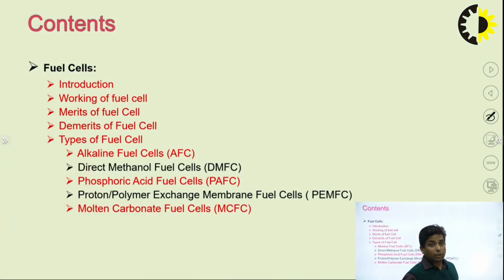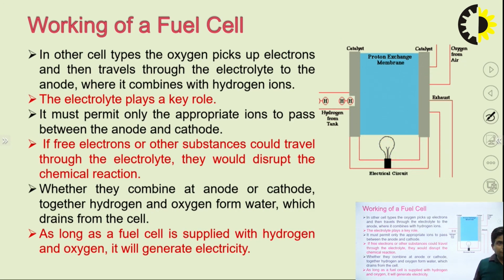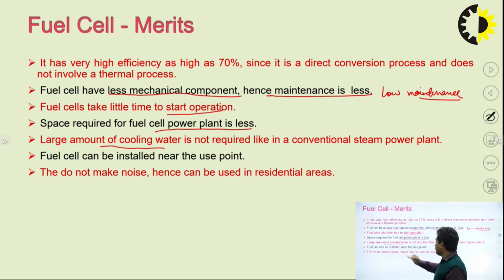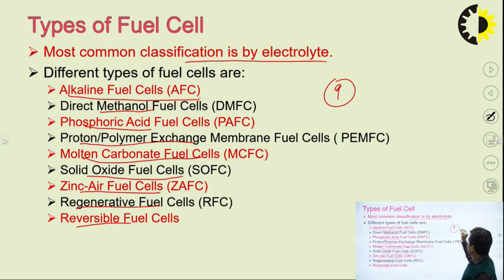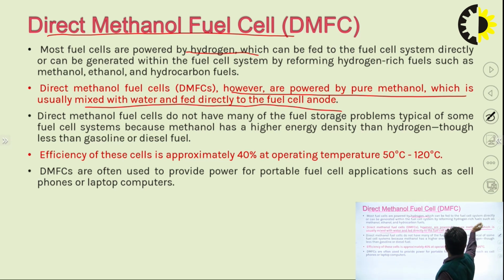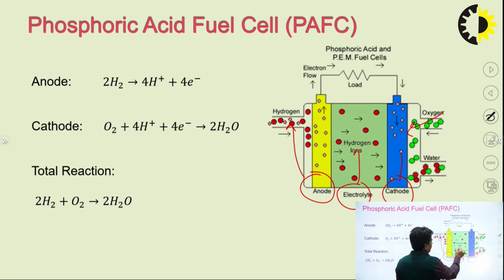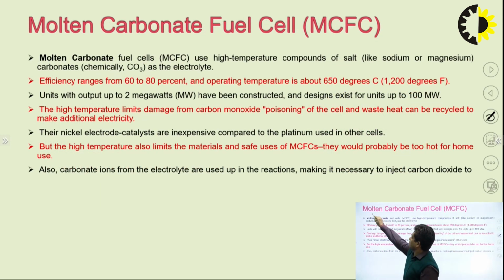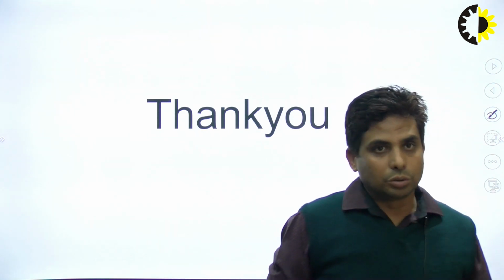''Fuel Cell'' Renewable Energy Resources By Mr Gaurav Srivastava, AKGEC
Important energy resource for non conventional. It converts, the chemical energy of a fuel and oxidizing agent into electricity.